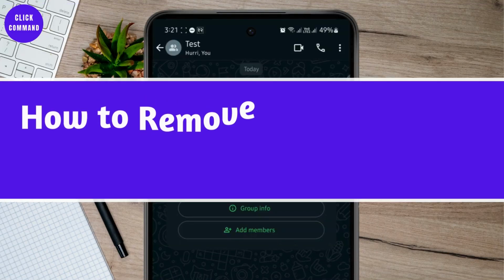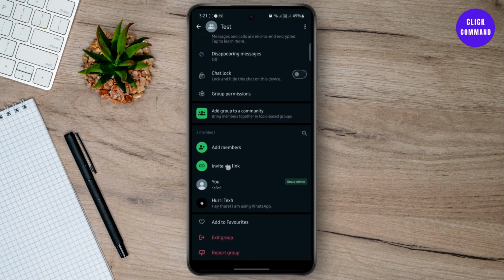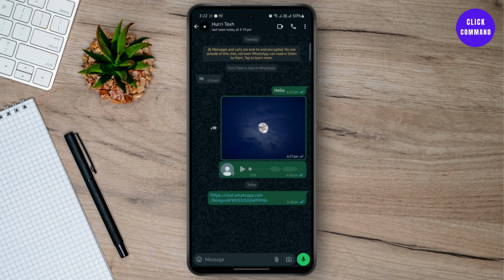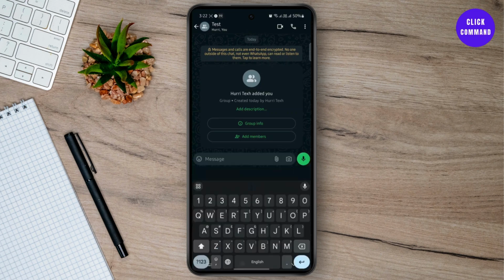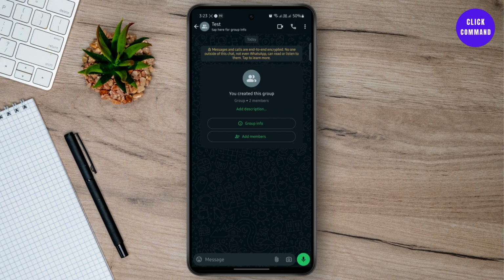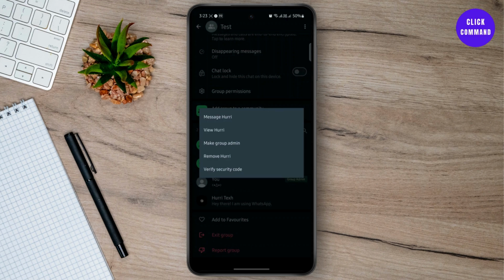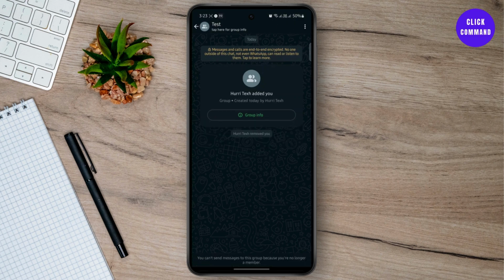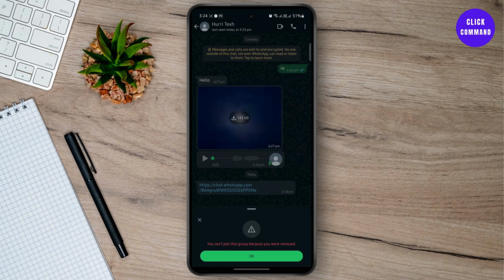How to Remove Someone From WhatsApp Groups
Learn how to remove someone from WhatsApp groups in this easy-to-follow tutorial. Whether you're managing a group or just need to keep your chats organized, we've got the steps you need!

In this video, you'll discover how to remove members from a WhatsApp group, delete a group permanently, and manage your group settings effectively.

0:20 Step 1: Accessing the WhatsApp Group
0:45 Step 2: Removing a Group Member
1:15 Step 3: Deleting the Group Permanently